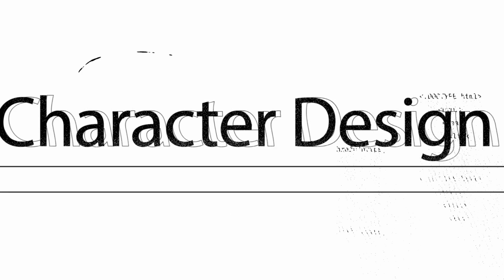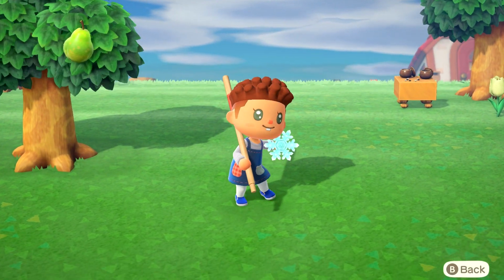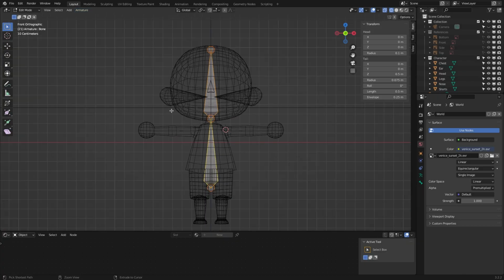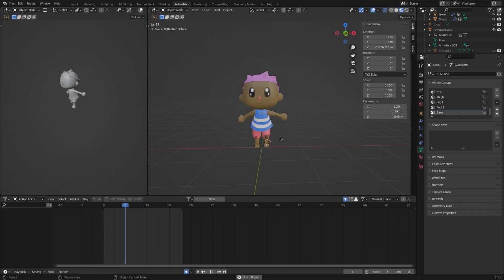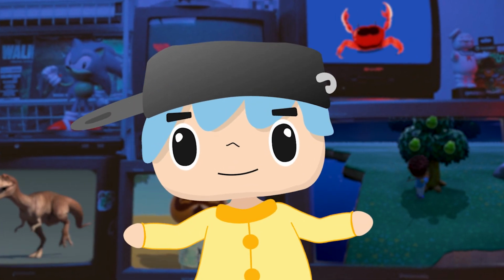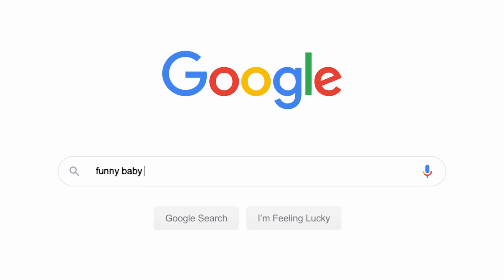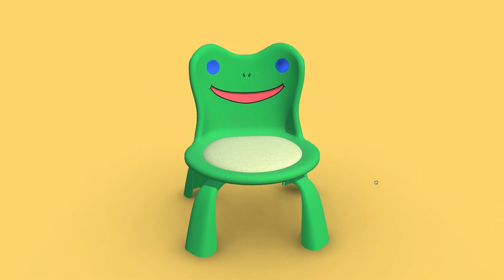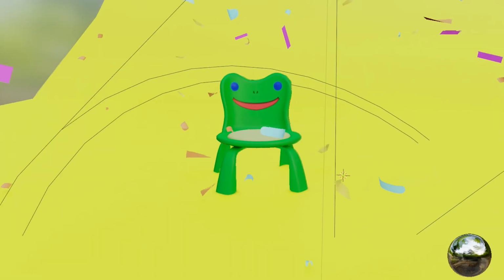Is Animal Crossing better with Ragdoll physics?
What would happen if we took the relaxing atmosphere of Animal Crossing and flipped it on its head to make a terrible Frogger clone? Well, let's find out!

Thanks for taking the time to watch this video. May you be showered in zen capybara vibes.